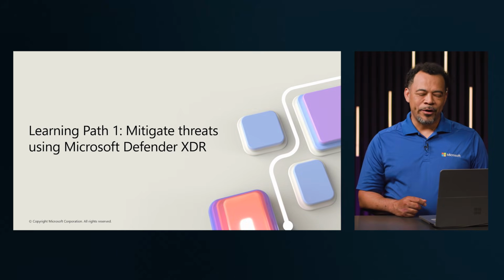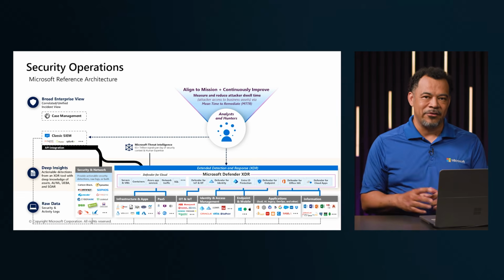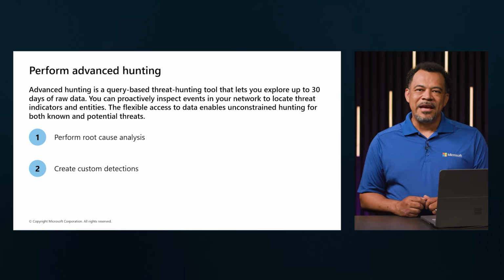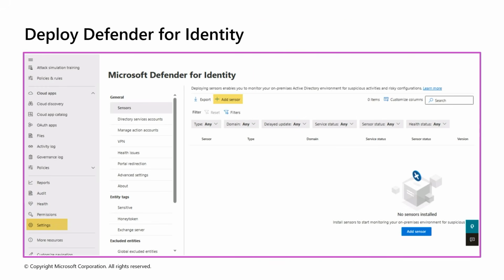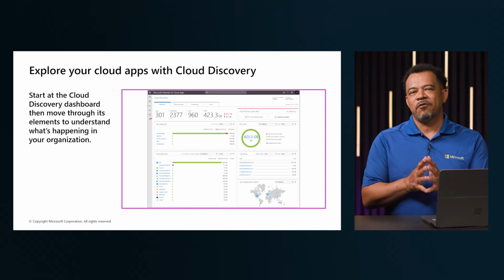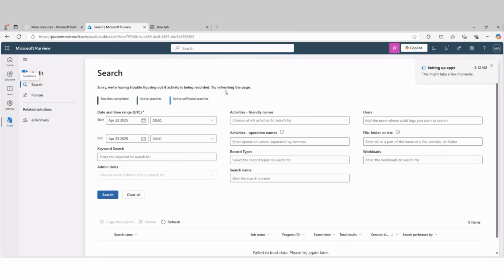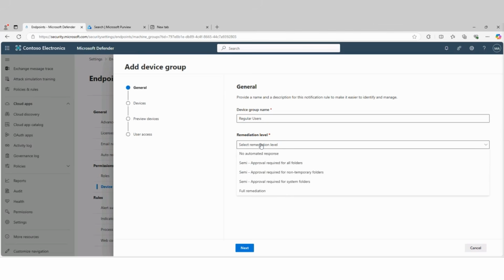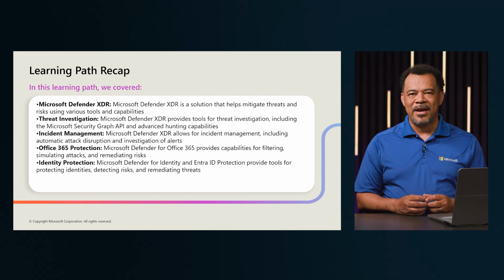Mitigate threats using Microsoft Defender XDR SC-200 | Episode 1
Analyze threat data across domains and rapidly remediate threats with built-in orchestration and automation in Microsoft Defender XDR.